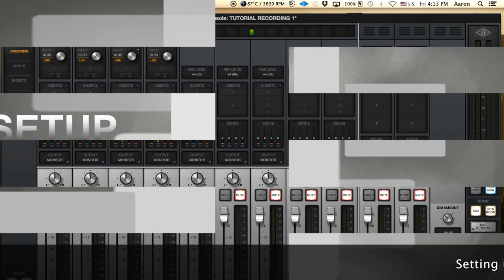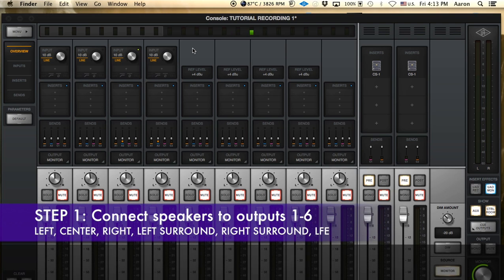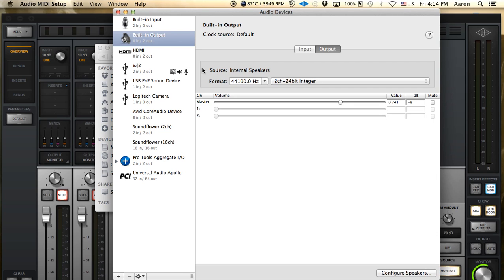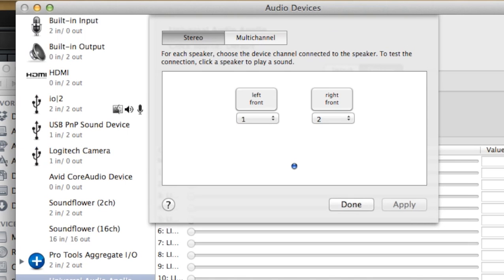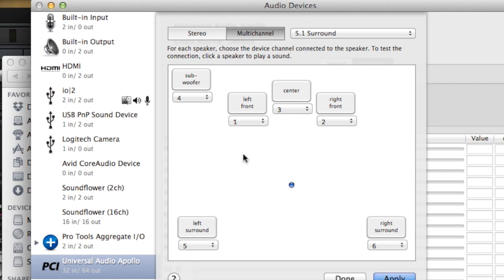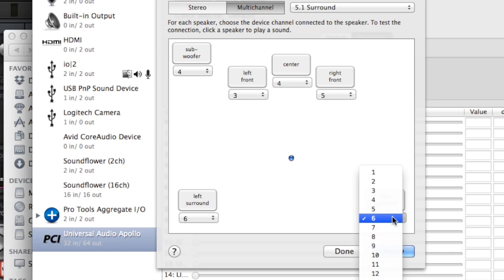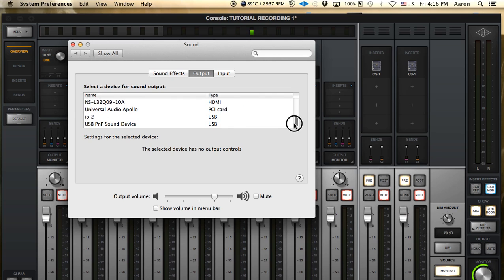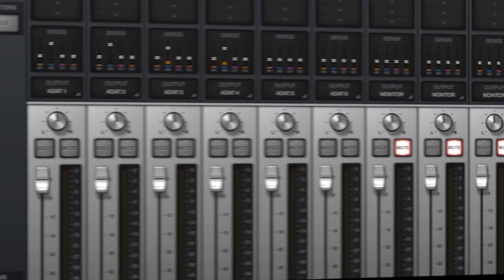UA Apollo 5.1 Surround Computer Playback DVD Blu-ray Video Player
In this tutorial I Aaron R Reppert we will focus on setting your Apple computer to output full 5.1 surround sound to your Apollo 8 or 16 interface. You will be able to playback video, DVD and Blu-ray right from your CPU to the studio speakers in full 5.1 surround sound.

This is not for setting up 5.1 mixing with your DAW. This is to setup 5.1 playback via your computer. If you already have a surround sound mixing setup, this is a fast way to watch film and movies with your audio interface.

for downloads.

copyright TravSonic 2015